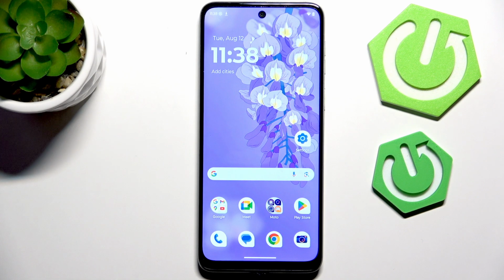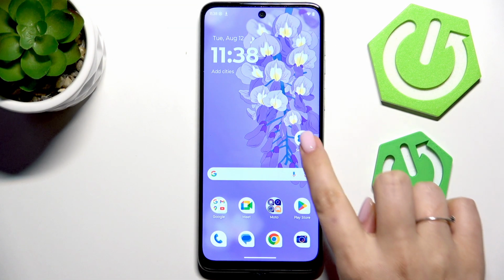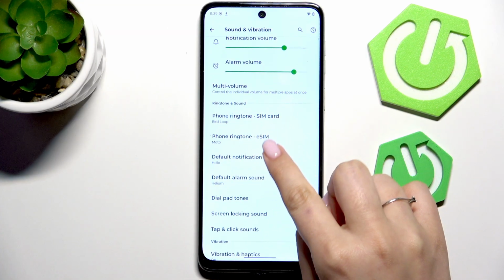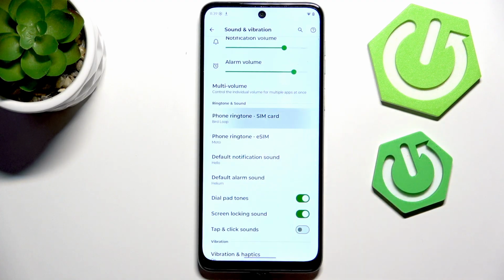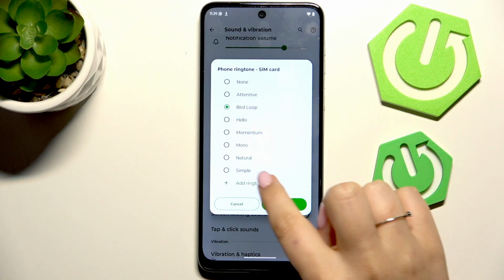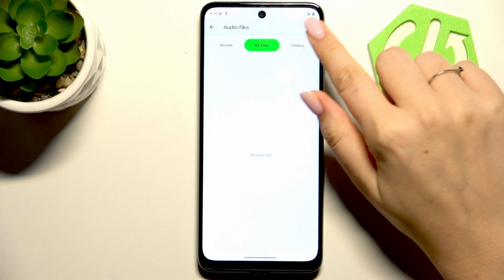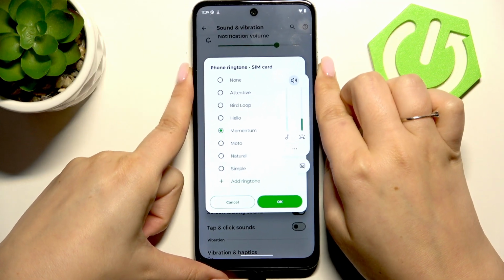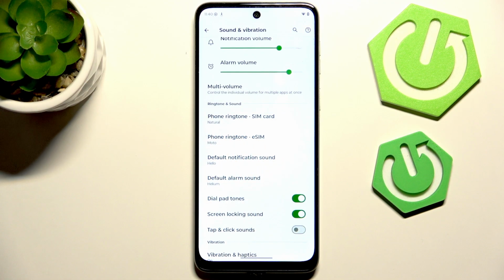MOTOROLA Moto G45 5G – How to Change Ringtone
Want to personalize your MOTOROLA Moto G45 5G? In this video, you'll learn how to change the ringtone on your Moto G45 5G step by step. We'll show you how to access the sound and vibration settings, choose from pre-installed ringtones, and even add your own custom ringtone from downloaded or recorded files. Whether you use a regular SIM card or eSIM, the process is simple and lets you set the perfect ringtone for incoming calls. Make your Moto G45 5G sound unique and never miss a call with your favorite tune!

How to change ringtone on MOTOROLA Moto G45 5G?
How to set a custom ringtone on MOTOROLA Moto G45 5G?
Where are ringtone settings on MOTOROLA Moto G45 5G?

0:00 Introduction
0:08 Open Settings
0:15 Go to Sound & Vibration
0:22 Find Ringtone & Sound Section
0:34 Select SIM or eSIM Ringtone
0:49 Choose Pre-installed or Add Custom Ringtone
1:13 Preview and Set Ringtone
1:32 Confirm and Save Changes
1:42 Ringtone Changed Successfully